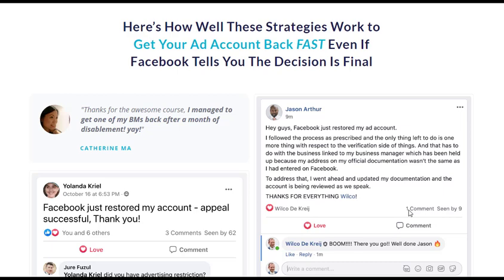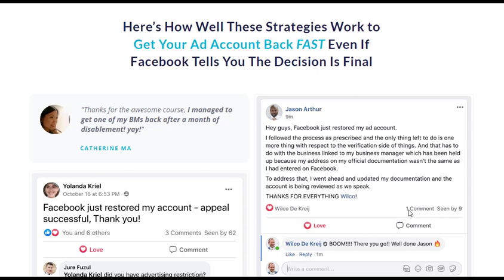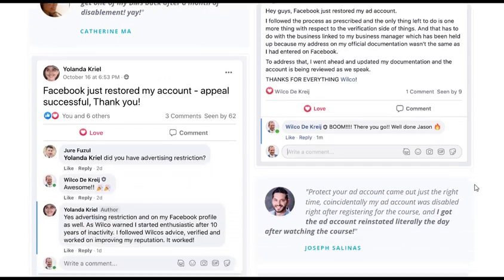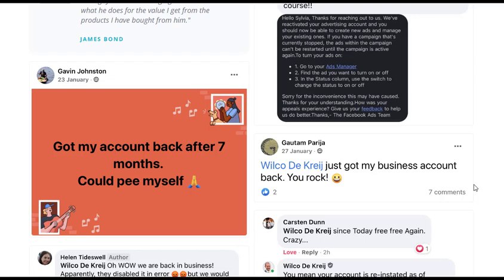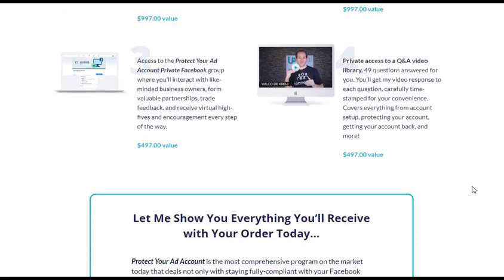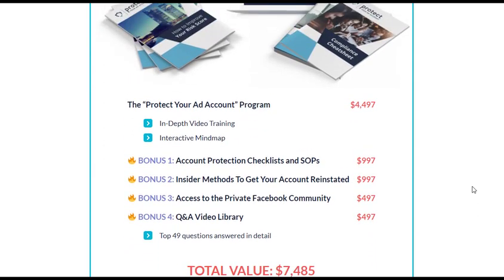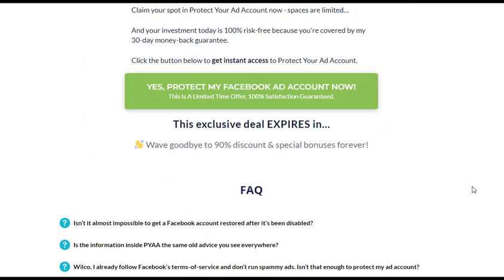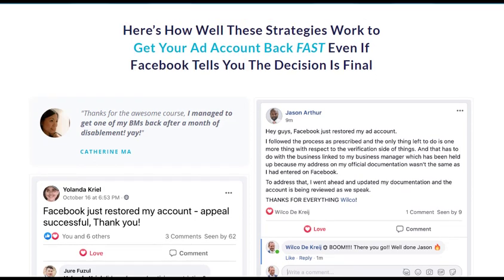Protect Your Ad Account by Connectio 90% OFF No Risks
"Protect Your Ad Account" offers a comprehensive program that equips you with the knowledge, strategies, and resources to safeguard your ad account effectively.

By investing in this program, you can protect your Facebook advertising investments, recover from disruptions efficiently, and benefit from insider knowledge and support. Take control of your ad account's fate and secure your financial stability by implementing the strategies provided by "Protect Your Ad Account" today.

Click the link below now to get Protect Your Ad Account today save $541 from normal price + you get exclusive bonuses worth thousands of dollars. Don't miss out!